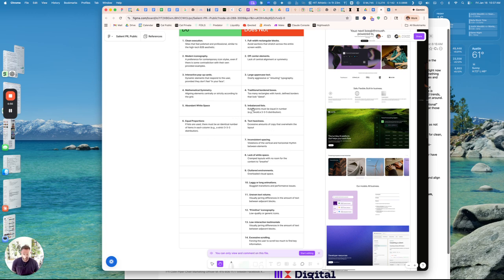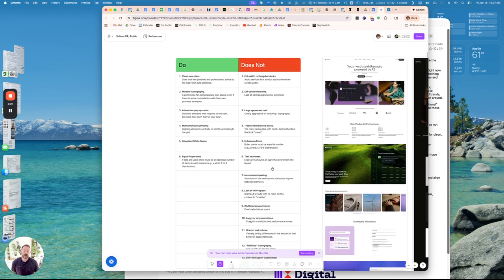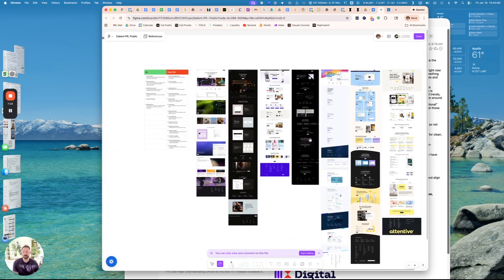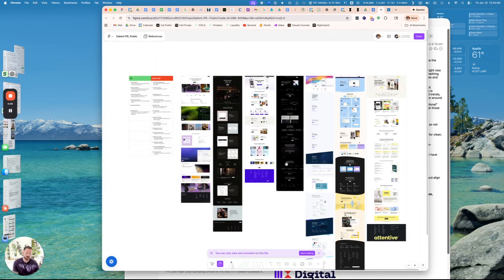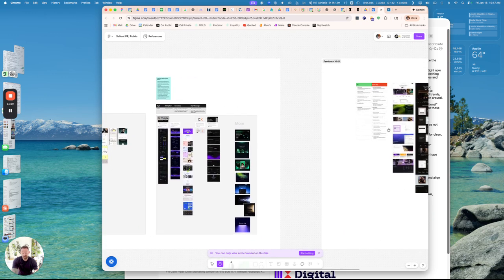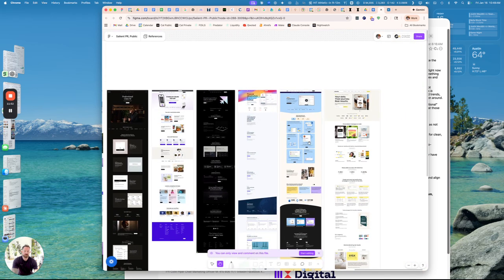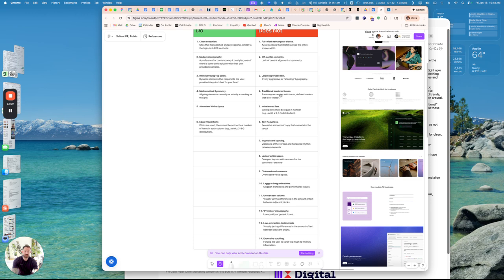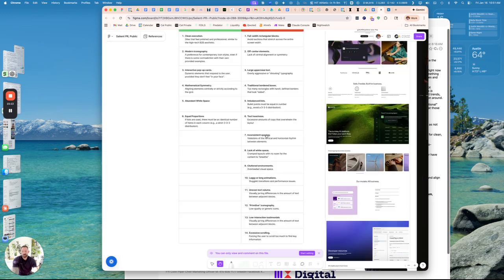Feedback on the feedback